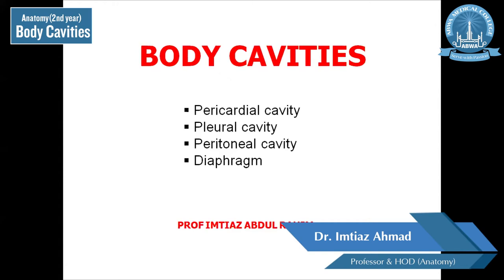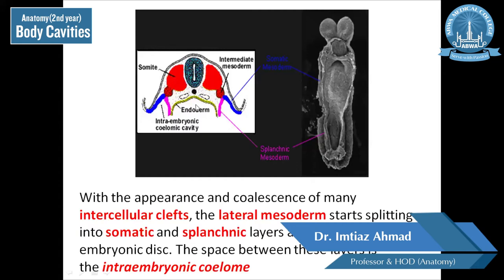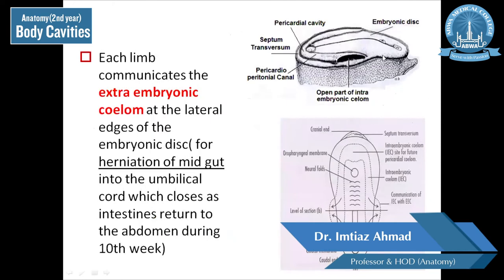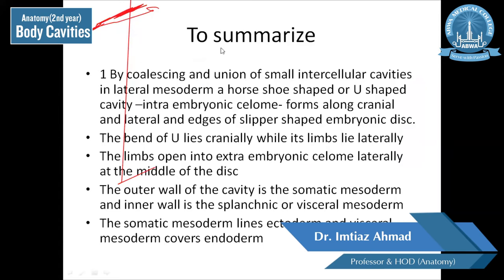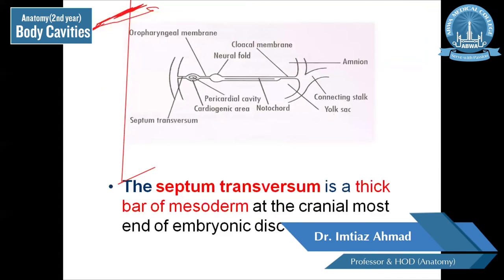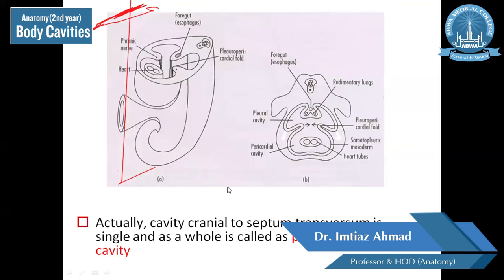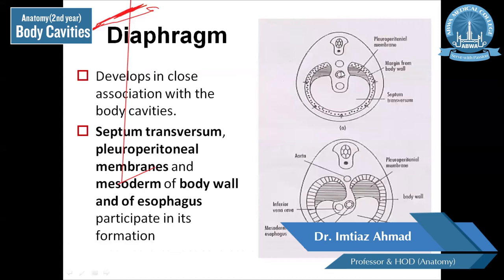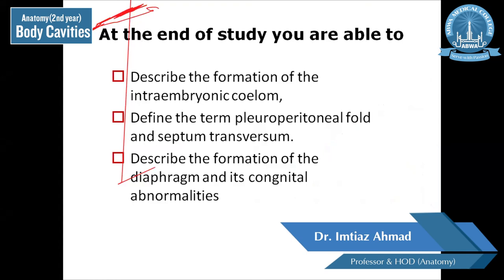Anatomy-2nd-year-Body Cavities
Lecture by Prof & HOD (Anatomy) Dr. Imtiaz Ahmad
ABWA Medical College, Faisalabad.